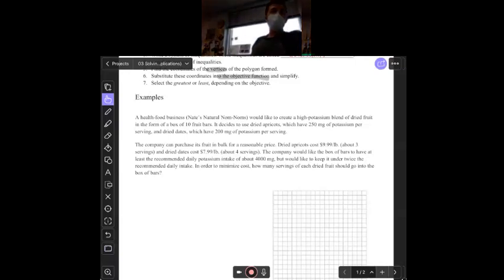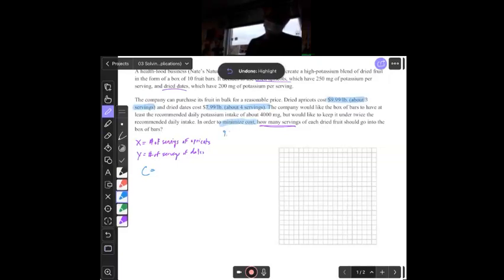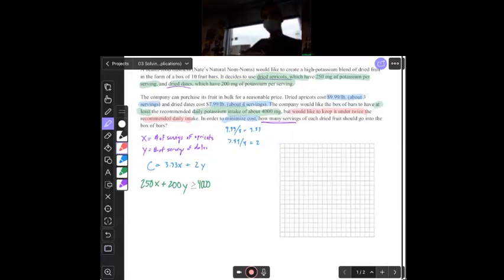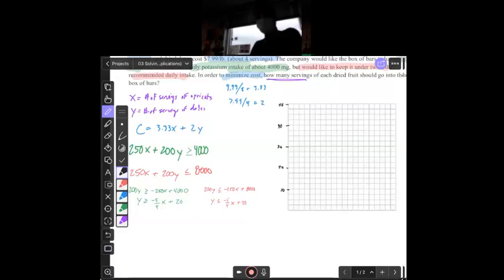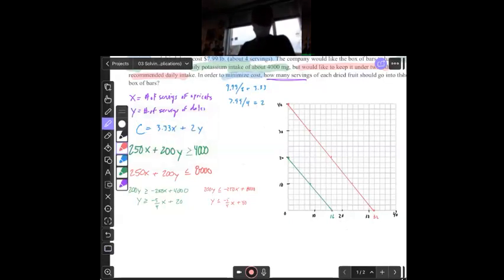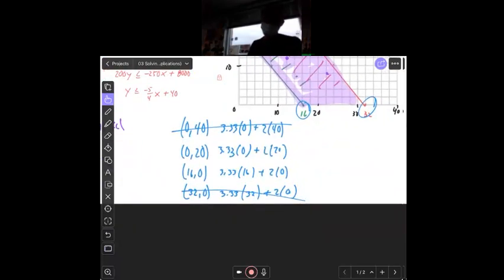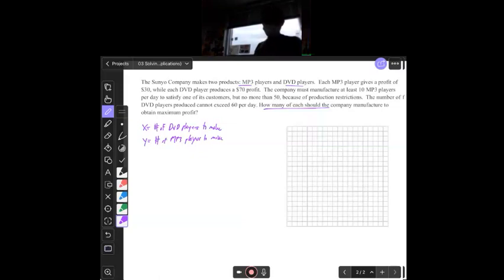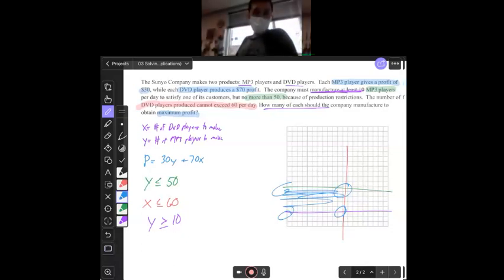Algebra 2 5/4/21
More systems of inequalities applications practice